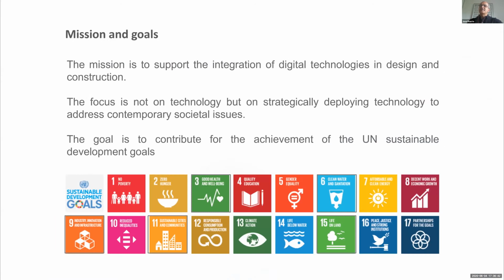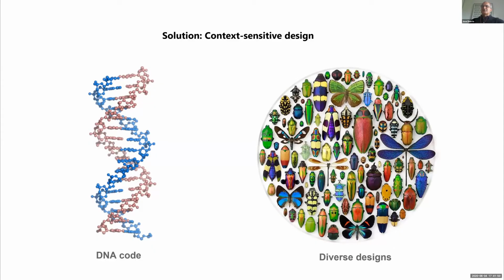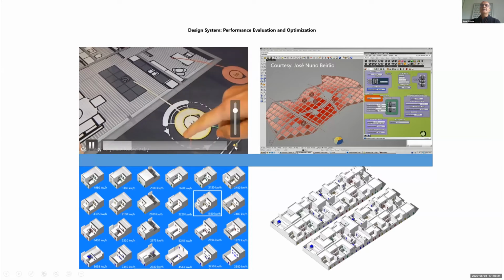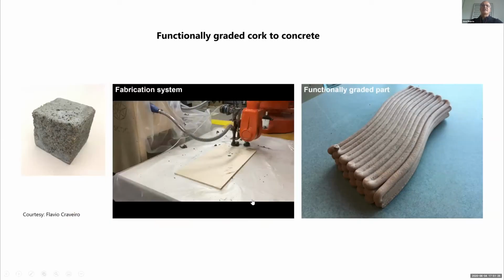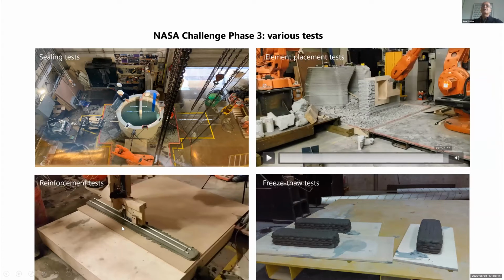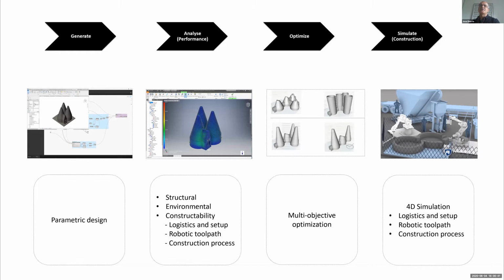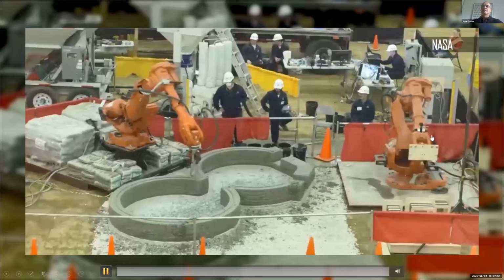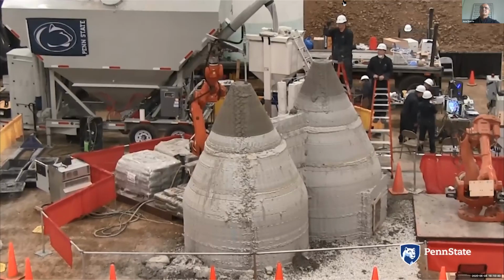FROM THE EARTH TO MARS AND BACK | WEBINAR | By: JOSE PINTO DUARTE , Ar.RAAGGHAV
Webinar on From The Earth To Mars and Back By: Jose Pinto Duarte , Ar.Raagghav